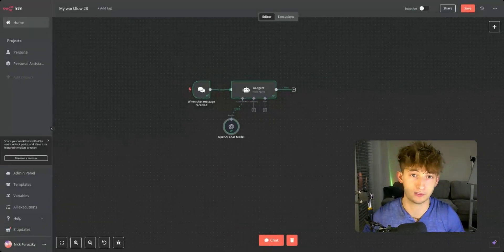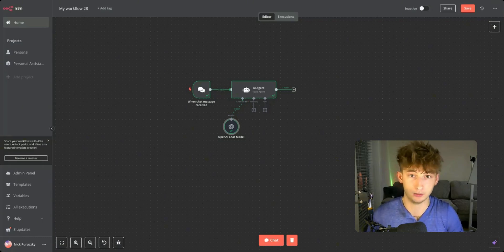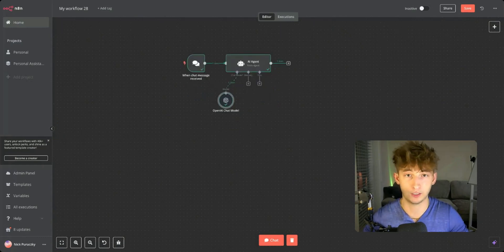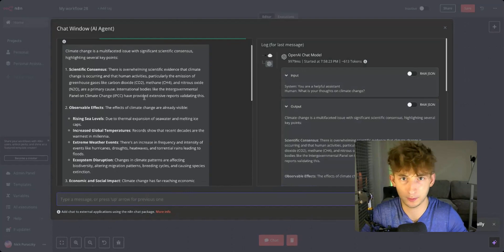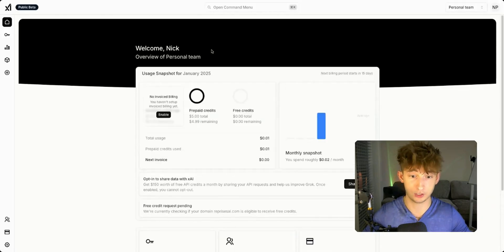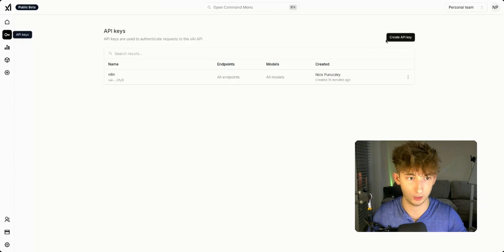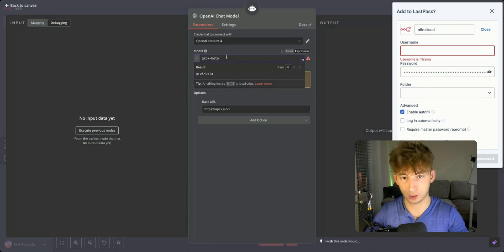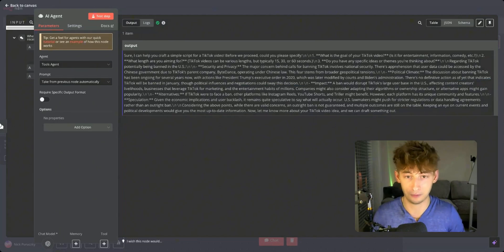Build AI Agents with Grok in n8n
Timeline
00:00 - What we're covering
01:38 - Demo
02:52 - How to Implement in n8n
05:22 - Final Notes and Next Steps